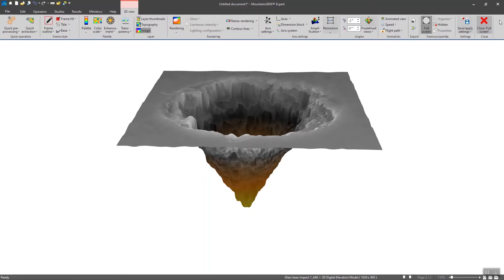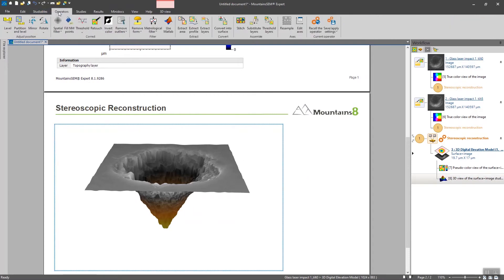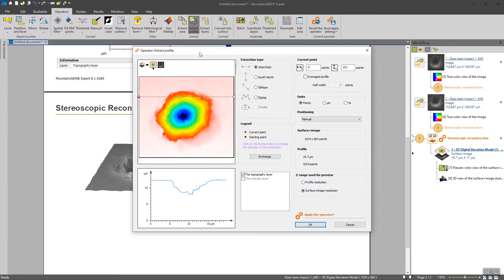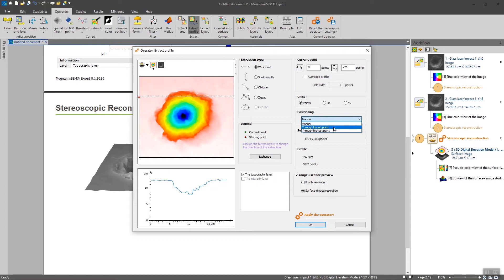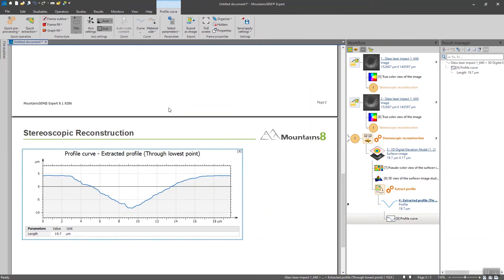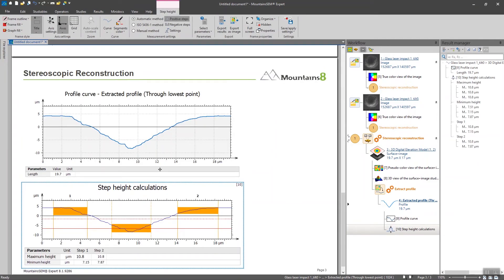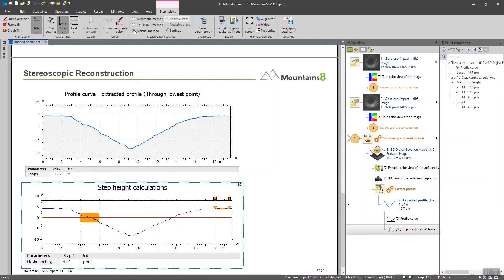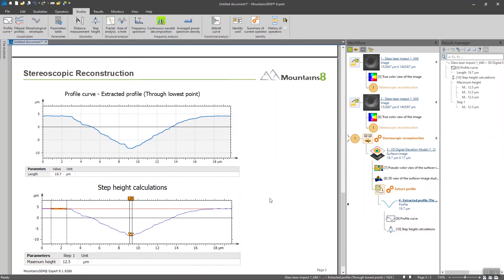MountainsSEM®8 | Measuring depth on a 3D reconstructed model of SEM data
In this video, we demonstrate how to perform depth analysis on a 3D reconstructed model of 2 SEM images.